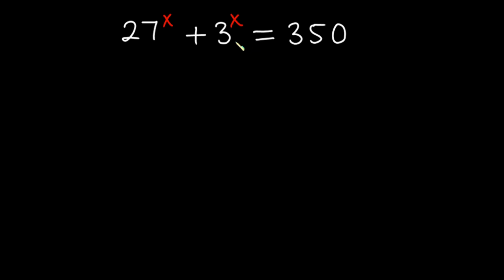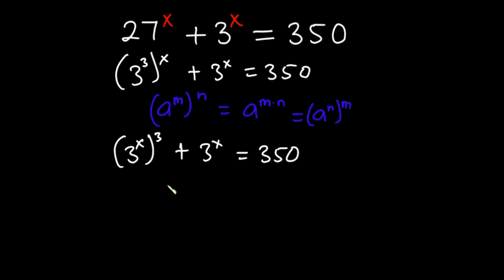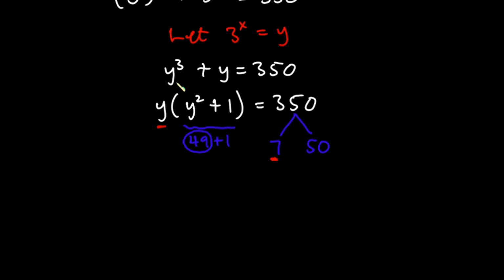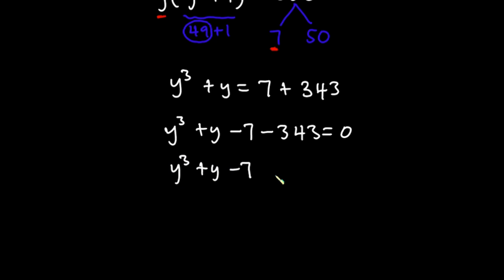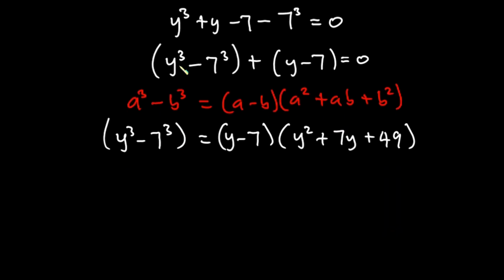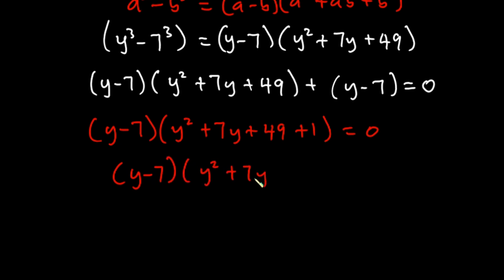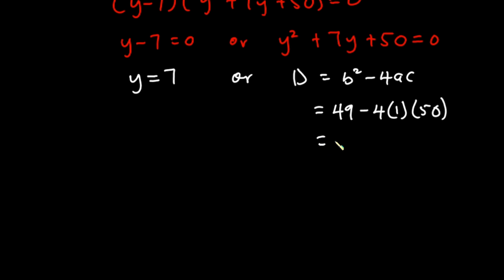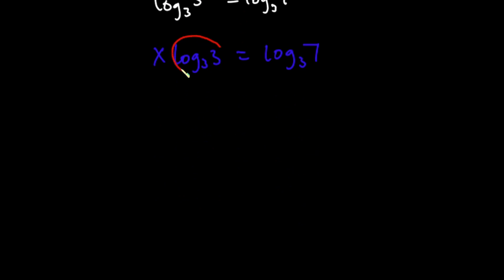Solving a Math Olympiad Problem: Finding the Exponent of a Power Equation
In this video, we'll be solving a challenging math problem from a Math Olympiad competition. The problem is as follows: 27^x + 3^x = 350. We'll use algebraic techniques to find the value of x that satisfies this equation.

To solve this problem, we'll start by recognizing that the two terms in the equation have different bases. We'll use a logarithmic transformation to change the equation into a form that allows us to solve for x using algebraic techniques.

We'll explain the logarithmic transformation step by step and show how it simplifies the equation. Then, we'll apply algebraic techniques to isolate the variable x and solve for its value.

Throughout the video, we'll provide clear explanations and step-by-step instructions so that viewers can follow along and understand the process. We'll also discuss important concepts such as logarithmic properties and algebraic manipulations of equations.

By the end of the video, viewers will have a solid understanding of how to solve power equations with different bases, and will be able to apply these techniques to similar problems in the future.

So, if you're interested in Math Olympiad problems or want to improve your algebra skills, be sure to watch this video!